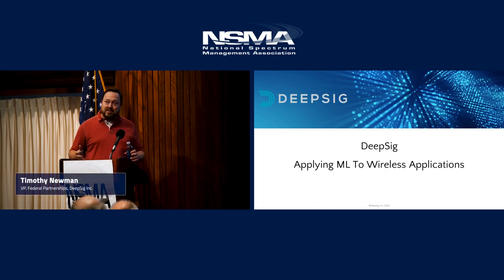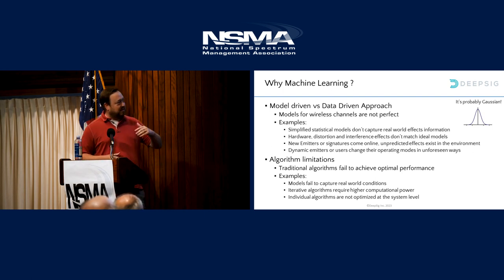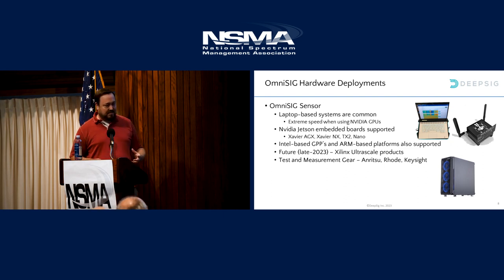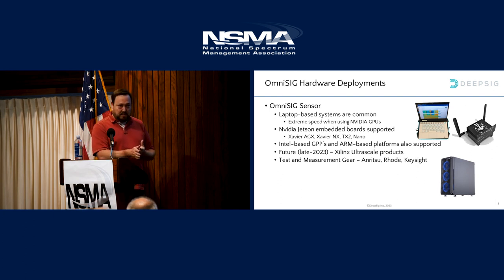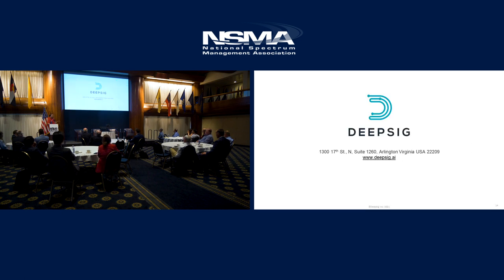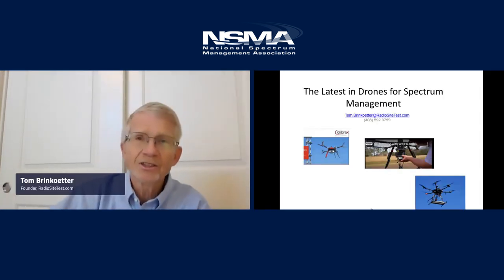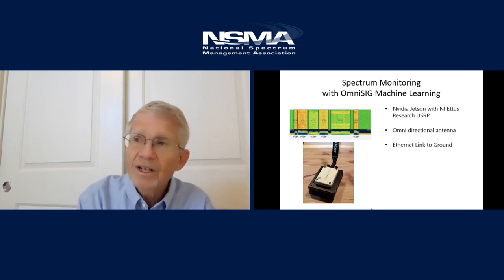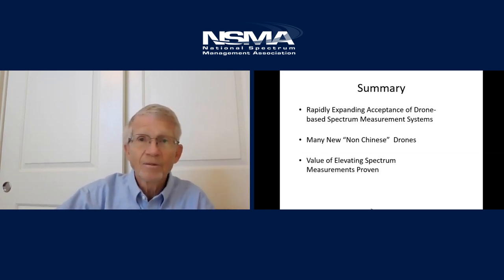2023 Annual NSMA Conference: Using Drones & Artificial Intelligence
Using Drones & Artificial Intelligence: RF Interference and EMF Exposure with
- Tom Brinkoetter, Founder, RadioSiteTest.com
- Timothy Newman, VP, Federal Partnerships, DeepSig Inc.

Tom Brinkoetter (Presenter)
Tom Brinkoetter is a wireless test expert with extensive hands-on experience running all types of electronic test equipment. He believes that drone-based measurements can help wireless site managers significantly improve the performance of their systems. Tom Brinkoetter's extensive knowledge in the field of RF Test and Measurement comes from over 40 years' experience at HP, Tektronix and Anritsu. He is the author of Interference Hunting with the Anritsu Field Master Pro MS2090A and is a trainer for Anritsu and Motorola on the S412E LMR Master. He has a BSEE from the University of Illinois and Masters from Stanford University.

Timothy Newman (Presenter)
Timothy Newman is the VP of Federal Partnerships at DeepSig Inc. where he is helping the company grow and show others how effective deep learning can be to a variety of RF related applications. DeepSig Inc. develops wireless processing software solutions using cutting edge machine learning techniques to transform baseband processing, wireless sensing, and other key wireless applications.
Prior to joining DeepSig, Timothy worked in research and technical leadership positions within the United States Department of Defense for 8 years. He received his PhD in Electrical Engineering from The University of Kansas.

Joseph Sandri (NSMA President & Conference Host)
Joe Sandri is the CEO & Founder of Thought Delivery Systems, Inc. He has been an officer of multiple publicly traded companies. He most recently was co-president of FiberTower Corporation which was sold to AT&T in 2018. He serves on several boards in the communications and environmental technology sectors. Prior to his executive experiences he served in private practice for a Washington DC based law firm representing numerous Fortune 100 companies in technology matters. He also operating officer of The Balance Group.